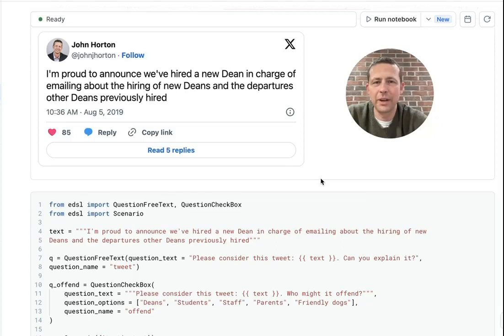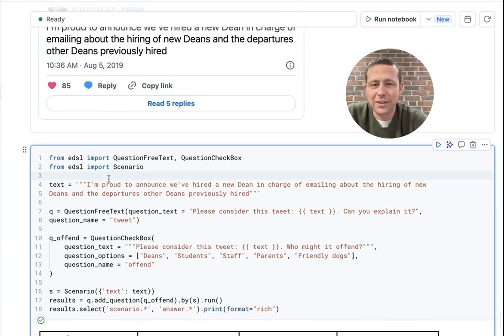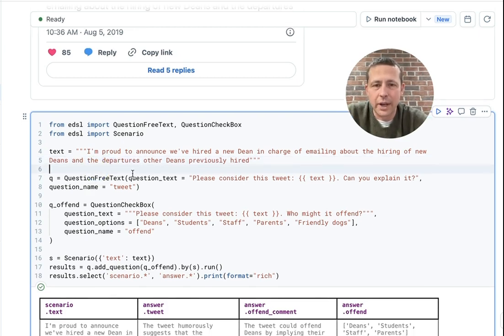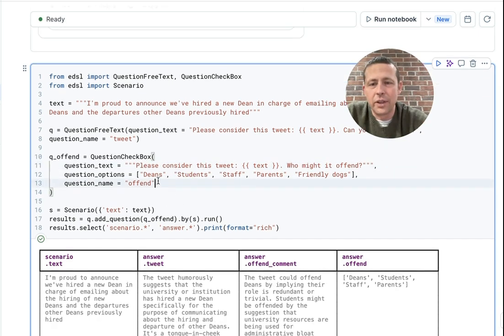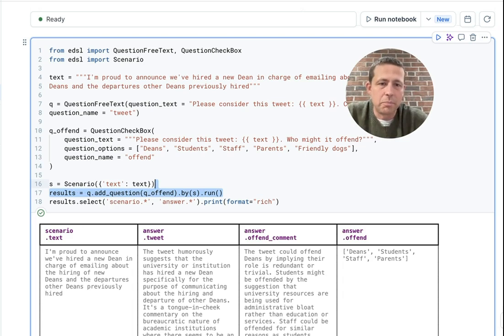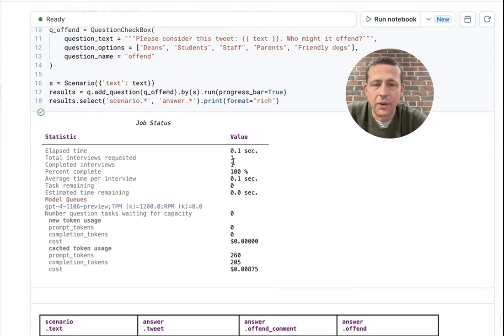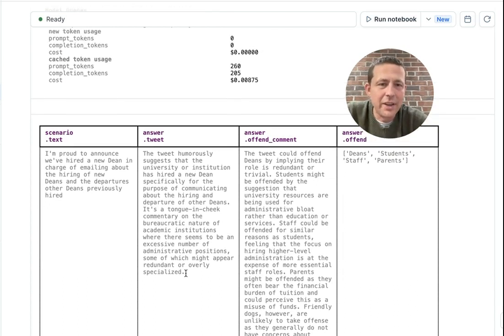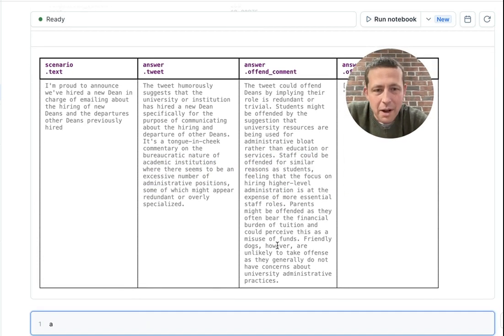Labeling tweets with GPT4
0:00 Labeling tweets with GPT4